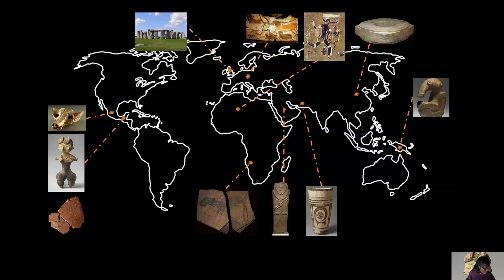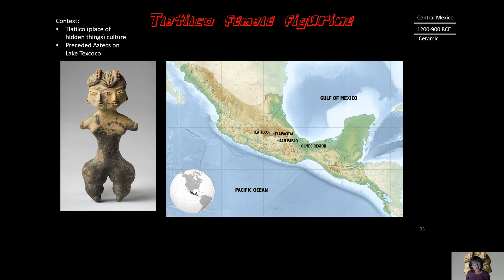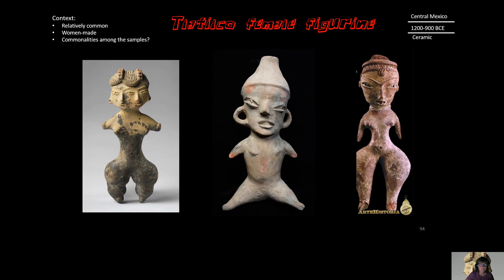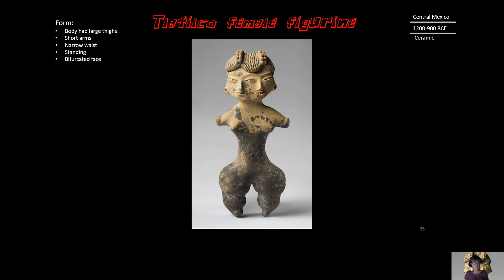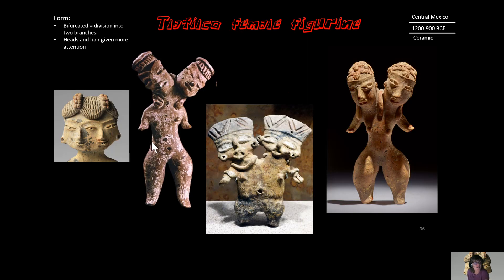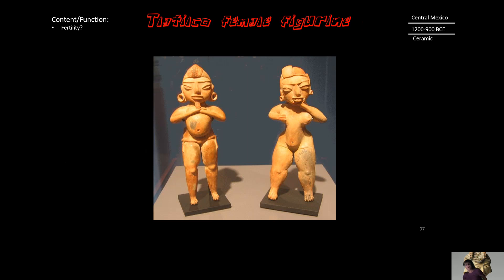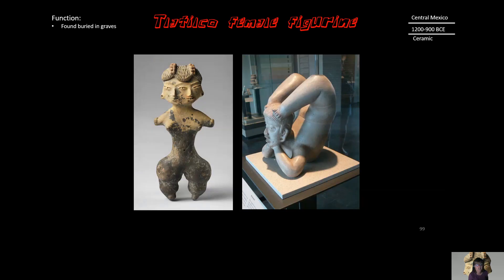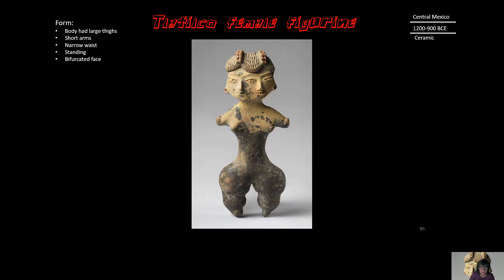10 Tilatilco Female Figurine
Tilatilco Female Figurine